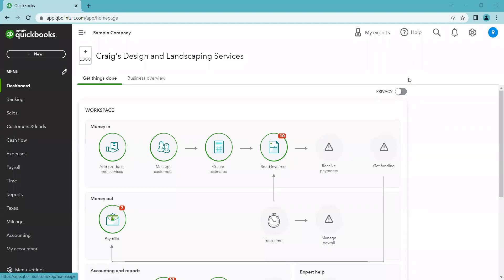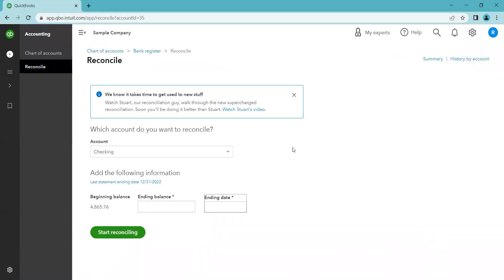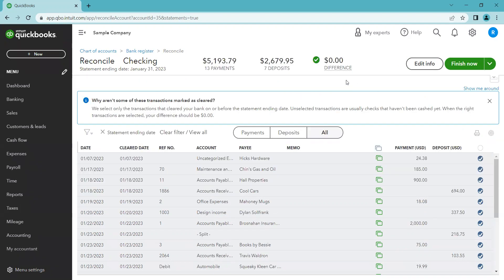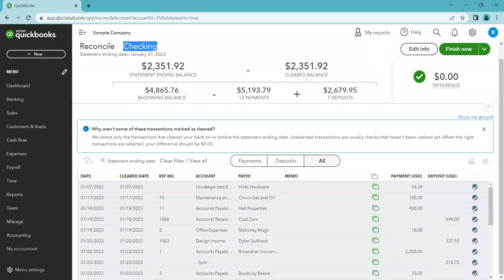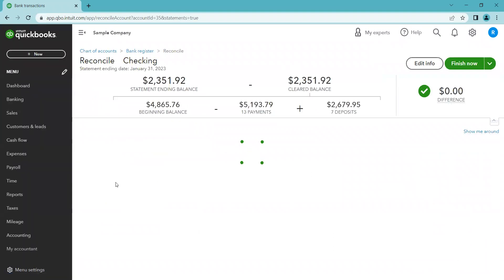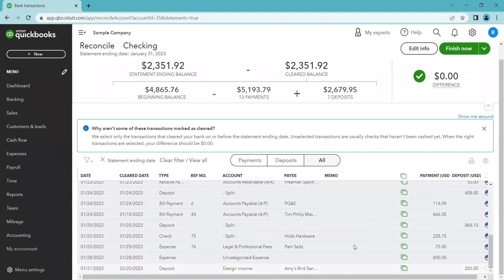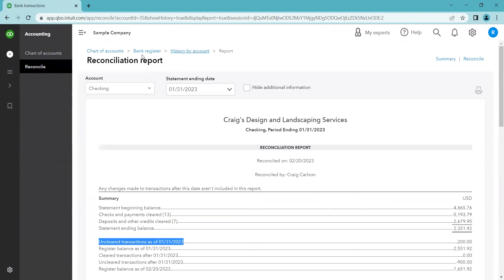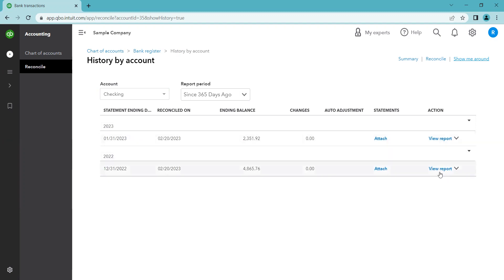How to Reconcile a Checking Account in QuickBooks Online - Level 1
In this video, you'll learn the basics of reconciling a checking account in QBO!

When your business finances are in order, you can make better business decisions. If you'd like to work with me virtually, my list of services and my email are on the About tab of my channel.

Kayla
Certified QuickBooks ProAdvisor (QuickBooks Online)